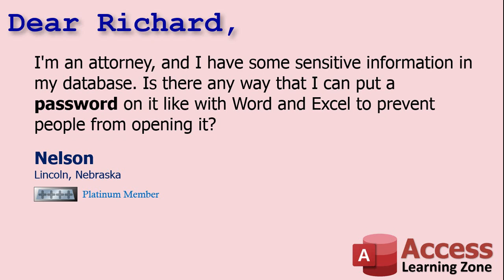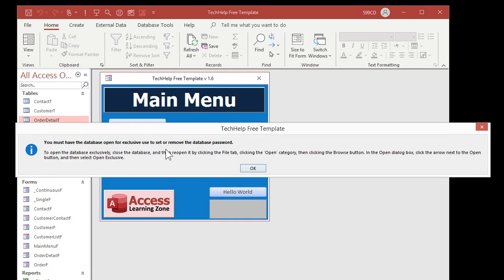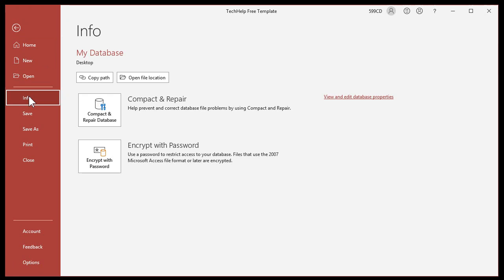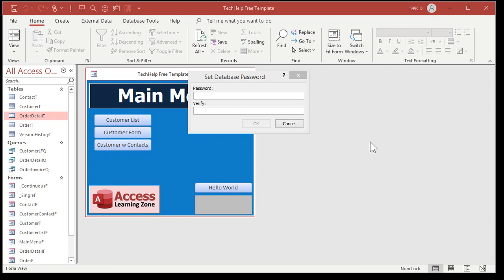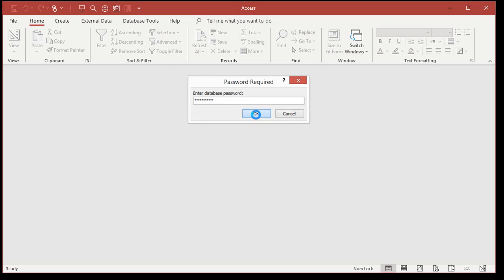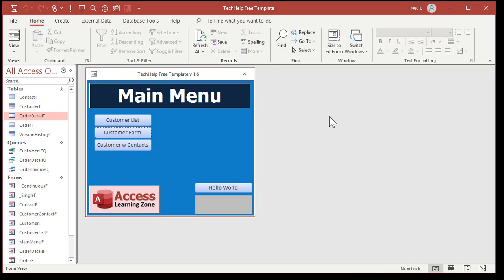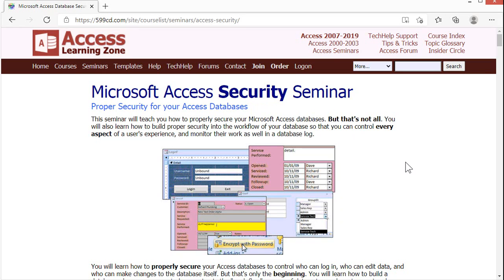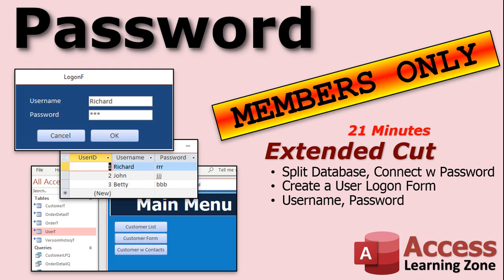How to Set and Remove a Password in Your Microsoft Access Databases, Encrypt with Password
In this Microsoft Access tutorial, I will show you how you can protect your database by adding a password. I will also show you how to remove a password if you decide you no longer want one.

Nelson from Lincoln, Nebraska (a Platinum Member) asks: I'm an attorney, and I have some sensitive information in my database. Is there any way that I can put a password on it like with Word and Excel to prevent people from opening it?

BONUS FOR MEMBERS:
Silver Members and up get access to an Extended Cut of this video. Members will learn how to split their database and have the frontend connect to the password-protected backend. Then we'll create a user table with usernames and password. We'll make a logon form to process the user logon. I'll show you how to use TempVars to store the name of the currently logged on user.